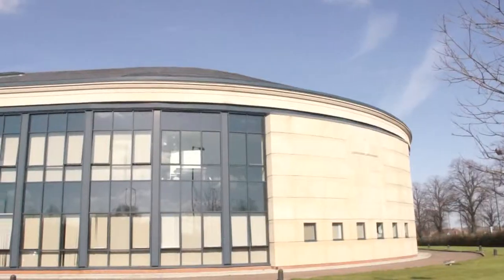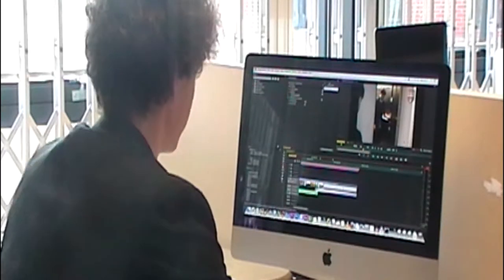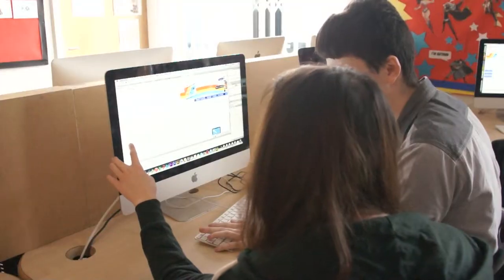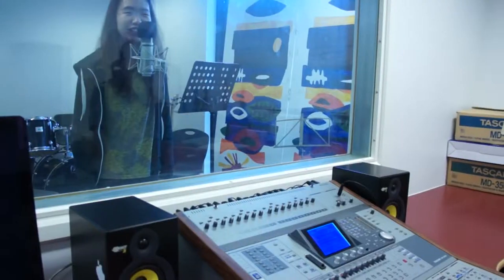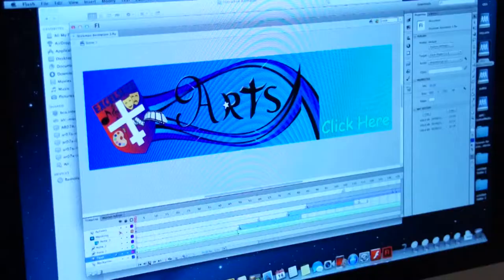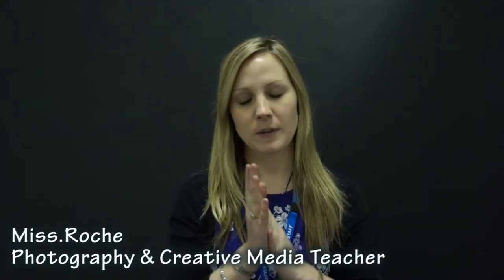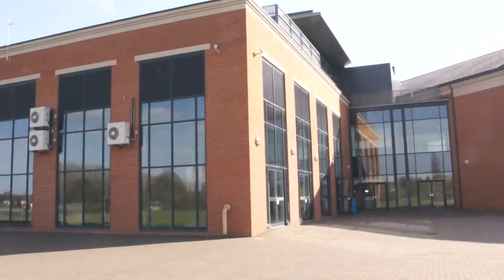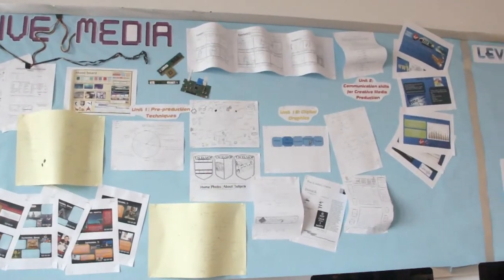Promo Video of Creative Media at Bluecoat Academy